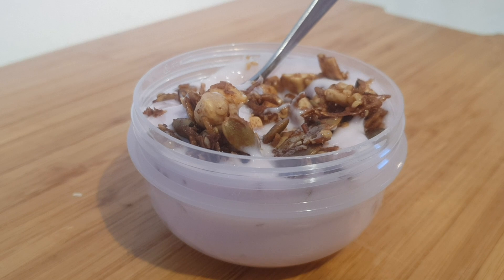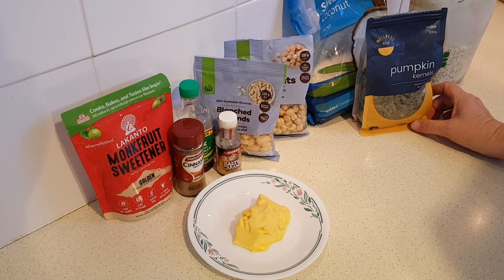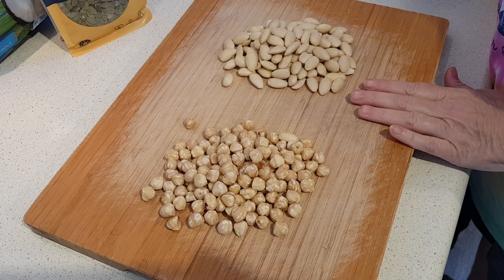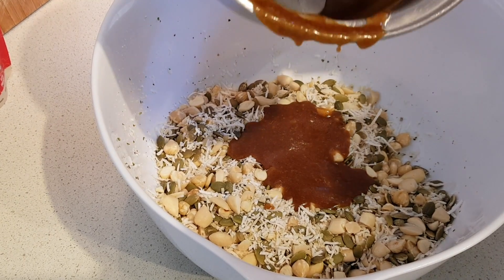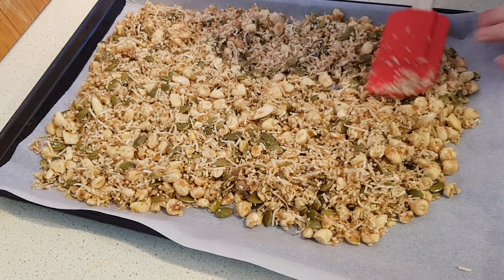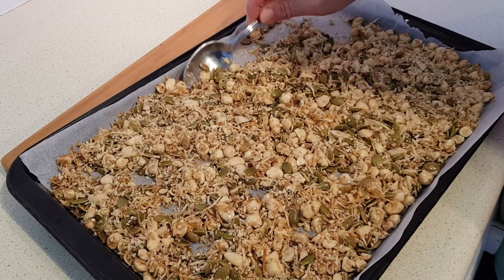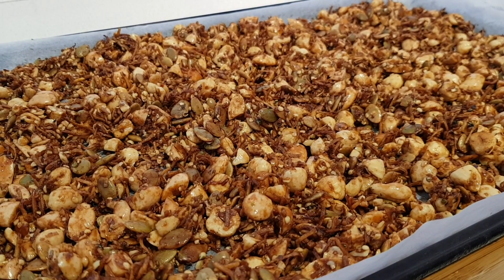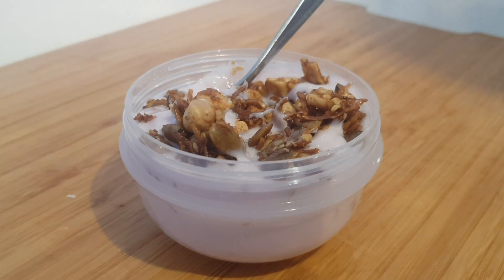How to make Golden Keto Granola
GOLDEN KETO GRANOLA

MAKES: 4 cups (¼ cup is a serve), PREP TIME: 10 minutes, COOK TIME: 1 hour

Adapted from a recipe from Keto Connect, this is a really yummy golden granola. Feel free to swap pecans for the almonds or hazelnuts, or swap chia seeds or flax seeds for hemp hearts. Try adding turmeric for a truly golden granola. You can mix this up however you like really, just try to keep the amount of dry ingredients about the same, or you may need to adjust the amount of butter or sweetener. If it seems too dry, you can also try stirring through a little water at the end to help it clump more while baking.

 • ¼ cup (½ stick or 56 g) unsalted butter
 • ¼ cup brown sugar substitute (I used Lakanto Monkfruit Golden Sweetener)
 • 1 teaspoon ground cinnamon
 • 1 teaspoon vanilla extract (or salted caramel flavouring)
 • 1 cup raw almonds or pecans, roughly chopped
 • 1 cup raw hazelnuts or pistachios, roughly chopped
 • 1 cup unsweetened coconut flakes or shreds
 • ½ cup raw pumpkin seeds
 • ¼ cup hemp hearts or hulled sunflower seeds

 1. Preheat the oven to 275°F/135°C and line a rimmed baking sheet with parchment paper or a silicone baking mat.
 2. In a small saucepan over medium heat, combine the butter, sweetener, cinnamon, and vanilla extract. Stirring occasionally, heat until the butter and sweetener are melted and dissolved. Remove from the heat and set aside.
 3. In a large bowl, combine the nuts, coconut flakes, pumpkin seeds, and hemp hearts. Pour the melted butter mixture over the nut mixture and toss using a rubber spatula, making sure that everything is well coated.
 4. Pour the granola onto the lined baking sheet and spread it out into an even layer. Bake for 1 hour, stirring every 15 minutes or so, until dark golden brown.
 5. Let the granola cool in the pan for at least 1 hour to allow it to harden and form clumps. Store in a sealed jar or zip-top plastic bag for up to 3 weeks. It does not need to be refrigerated.

TIP This is a great snack for whenever you’re on the go. Make it for your kids, for your next road trip, or just to keep at your desk or in your purse for times when you need a snack!

CALORIES: 200 FAT: 18.1 g PROTEIN: 4.9 g CARBS: 5.4 g FIBER: 3.3 g SUGAR ALCOHOL: 3 g